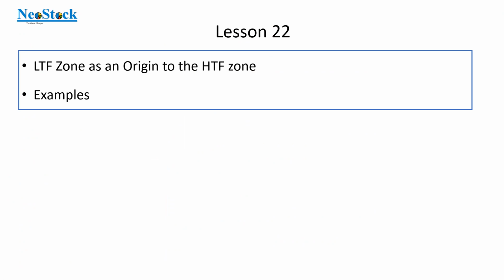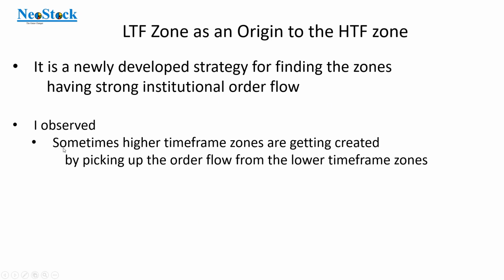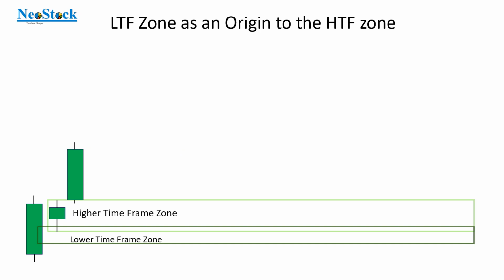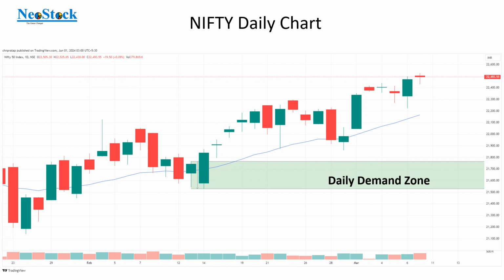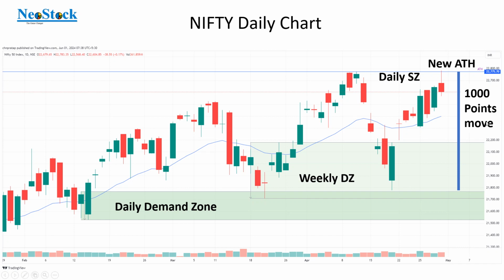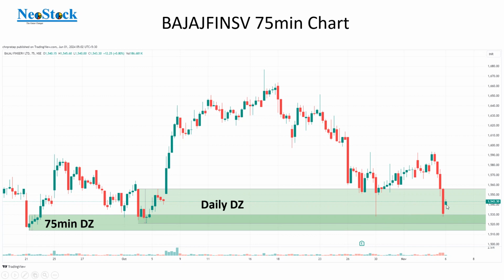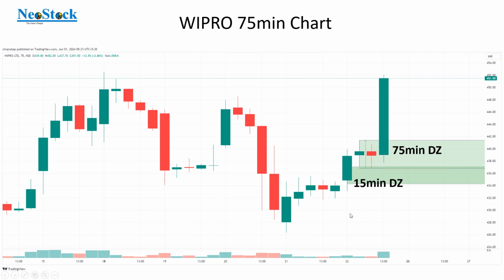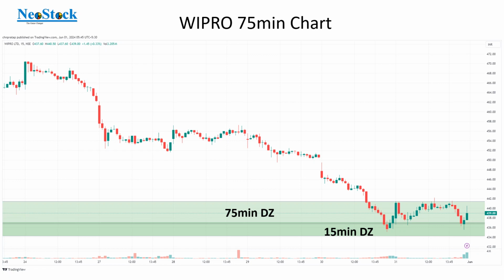Lesson_22 Lower Timeframe Zone as an Origin to the Higher Timeframe Zone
1. Lower Timeframe Zone as an Origin to the Higher Timeframe Zone
2. Examples